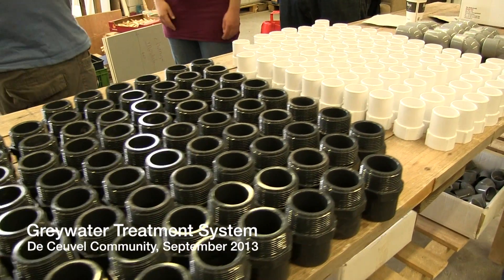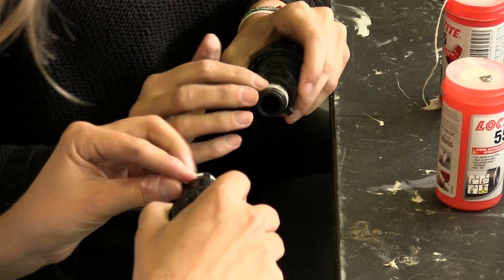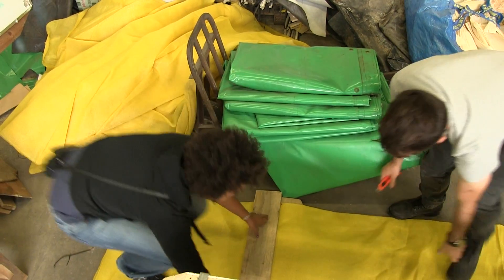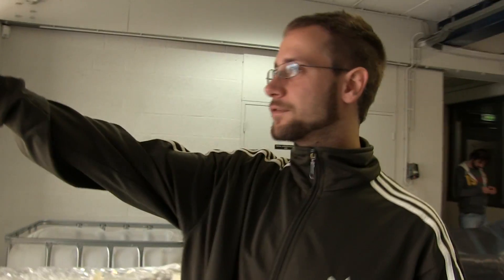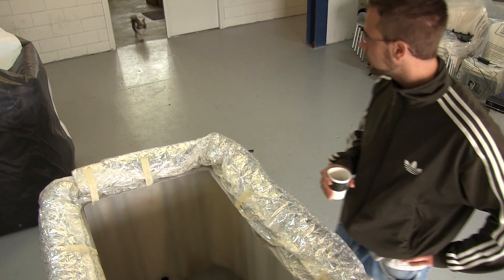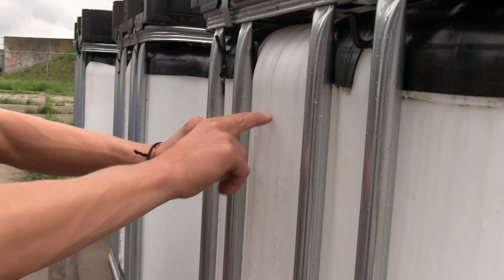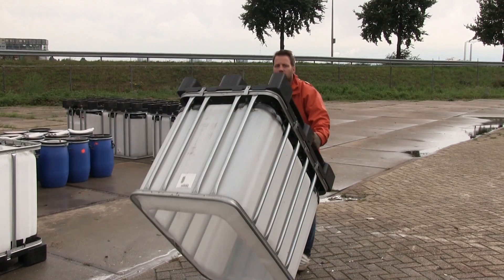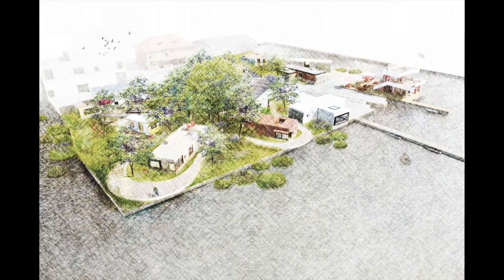Greywater Treatment System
Metabolic guided the de Ceuvel community to develop greywater treatment systems that will be installed in each houseboat.